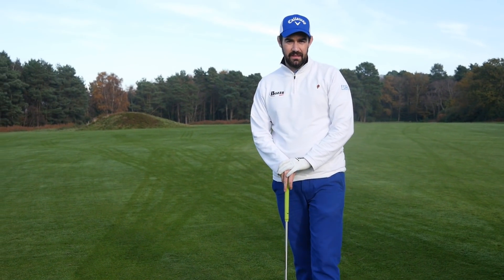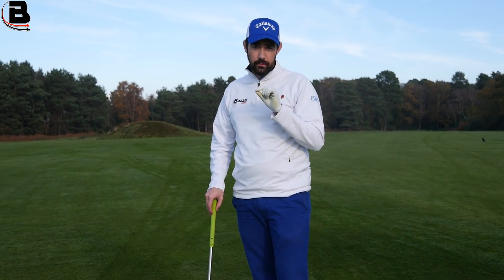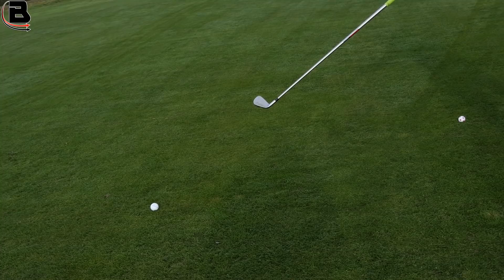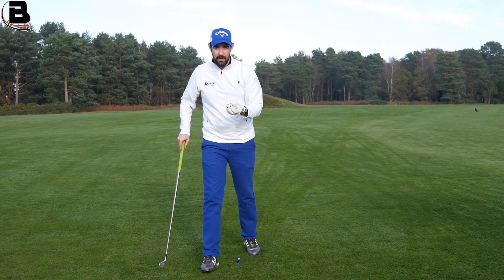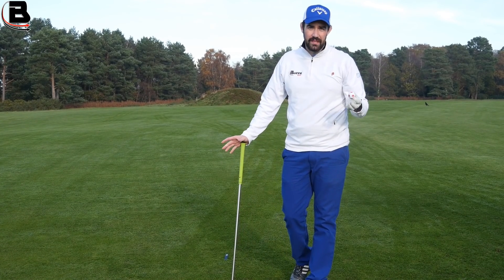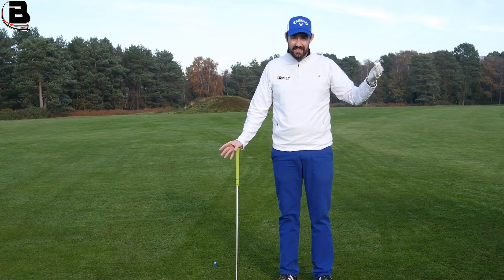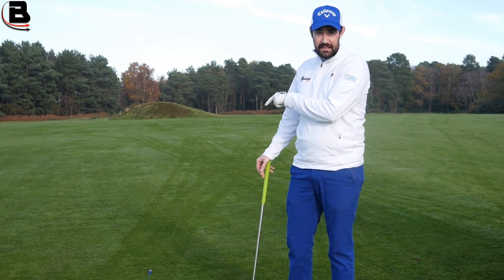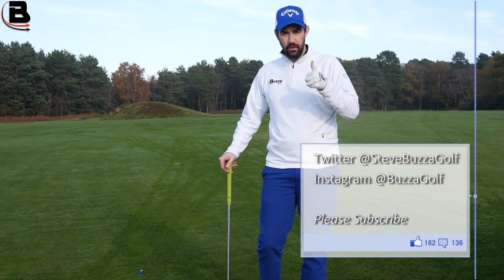Dry your golf ball for better scores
Steve Buzza gives a quick coaching tip on how to maximize the use of winter rules.